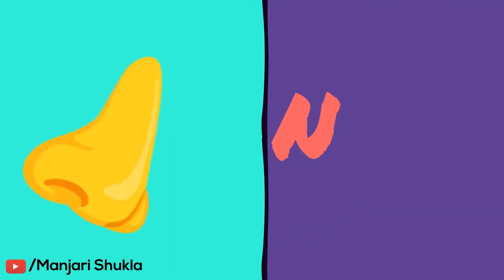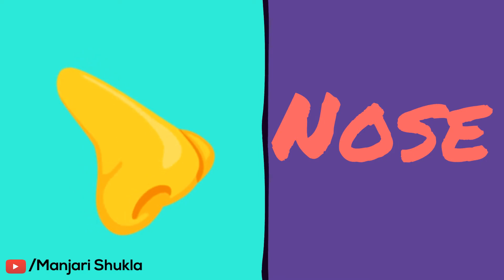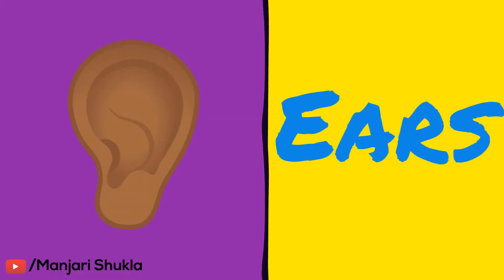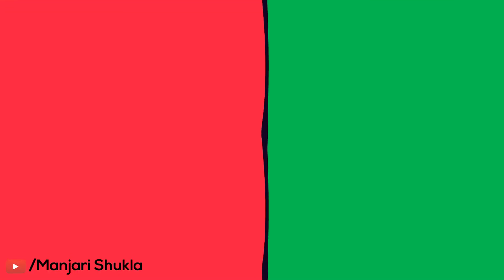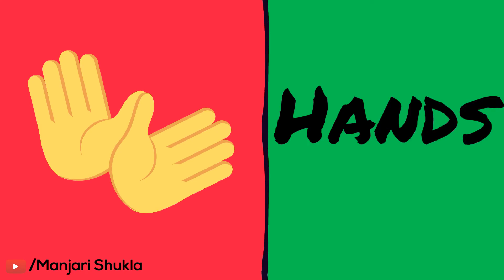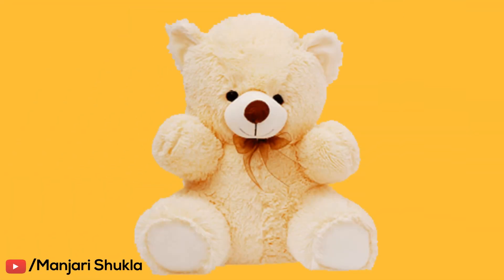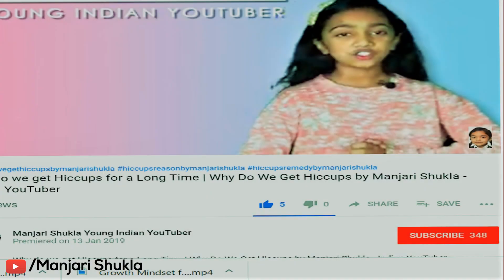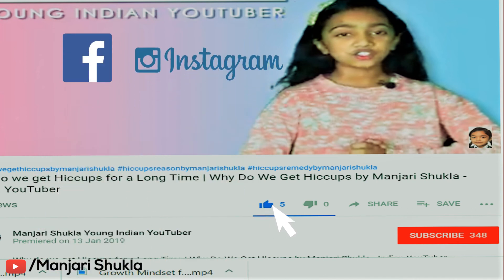Five Sense Organs and their Functions | Pictures of Sense Organs and their Functions by Manjari